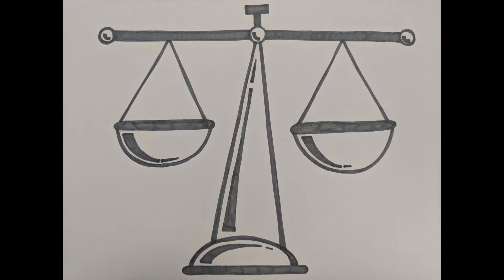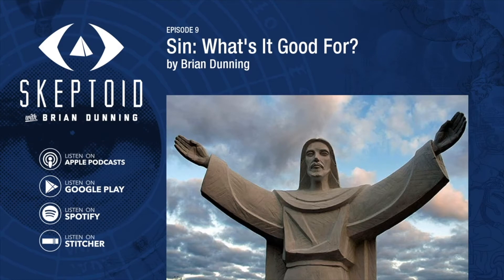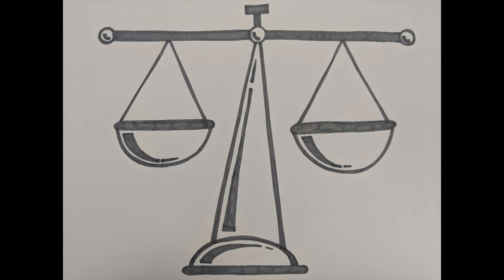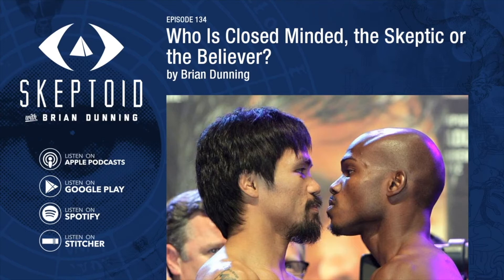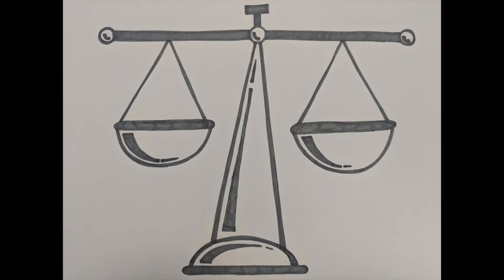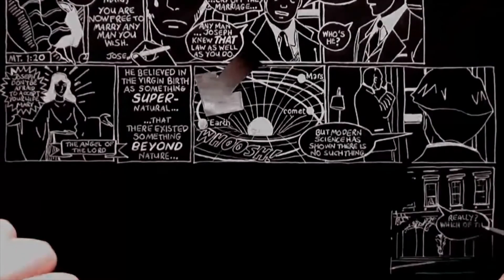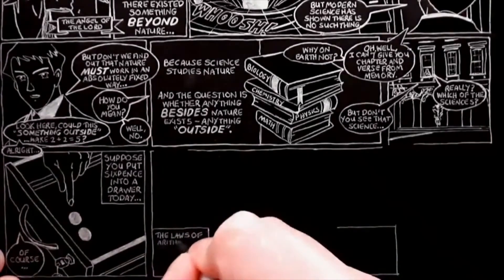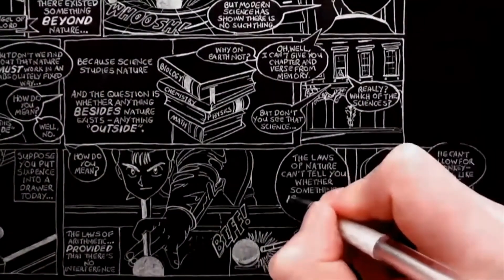Science and Miracles and Sin, Oh My!: A Response to Brian Dunning on Skeptoid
A response video to Brian Dunning on the podcast Skeptoid, on the subject of sin, science, and religion. Included is a discussion of miracles and the laws of nature, and the words of CS Lewis.